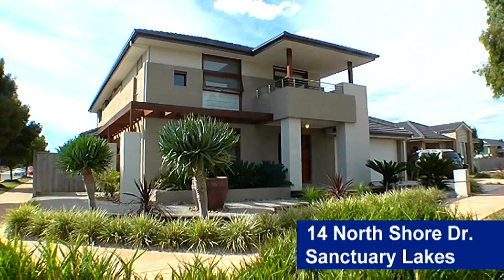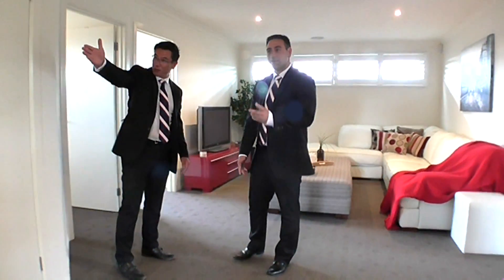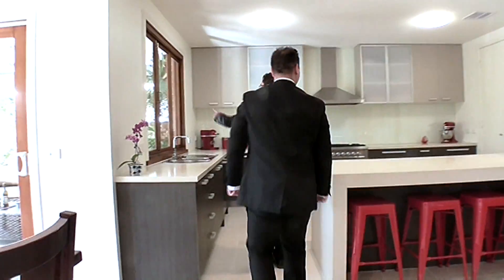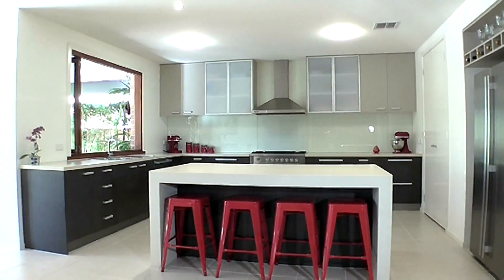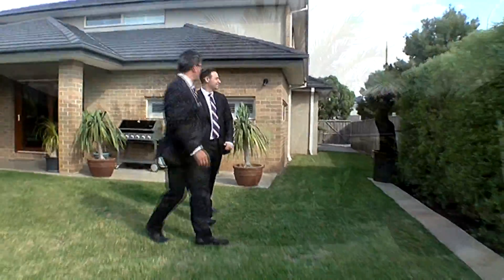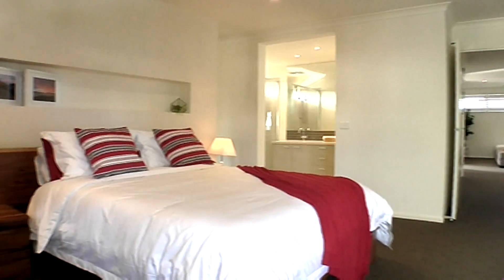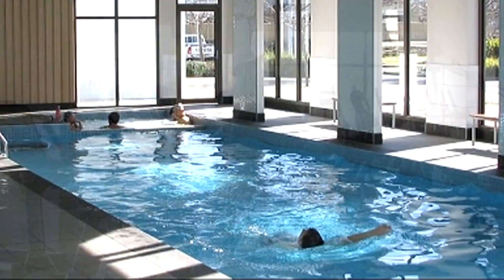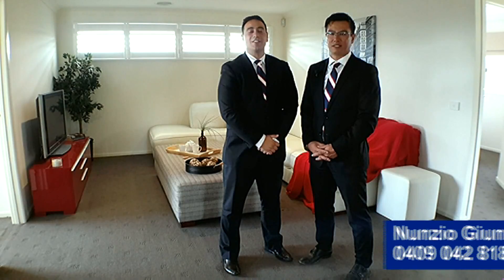Barry Plant Point Cook - 14 North Shore Dr. Sanctuary Lakes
Barry Plant Real Estate Point Cook
425/1 Main St, Point Cook
Town Centre Vic 3030